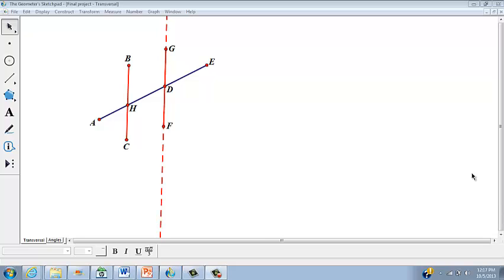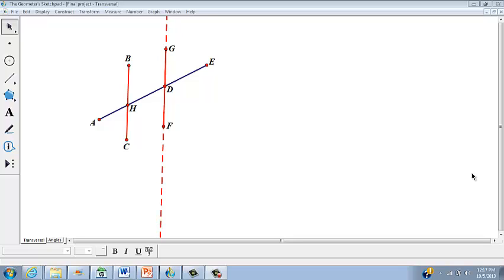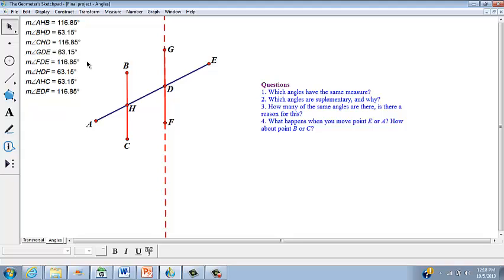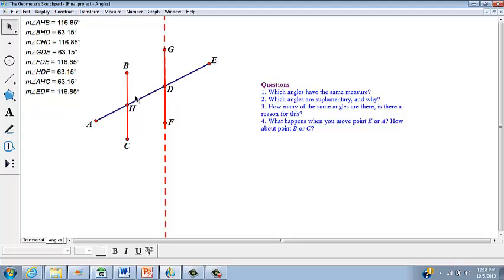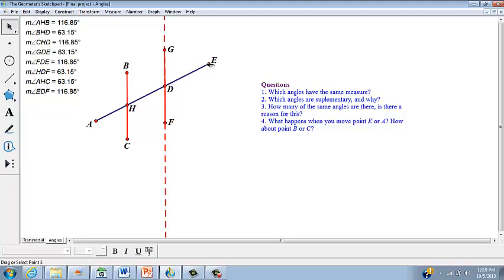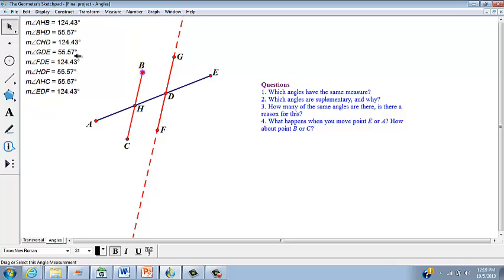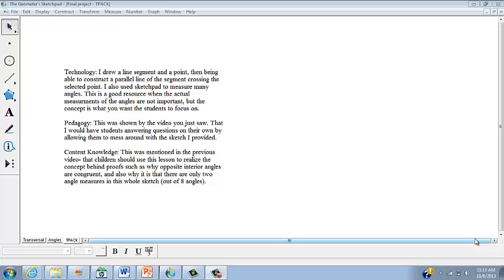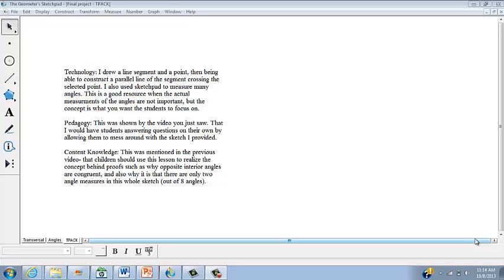final project with TPACK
Using camtasia and sketchpad to teach translations and proofs